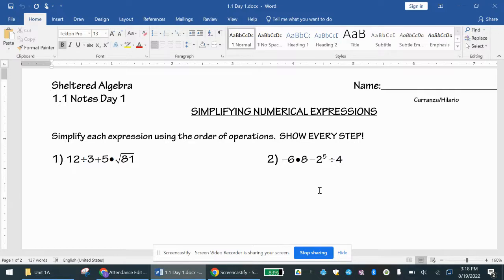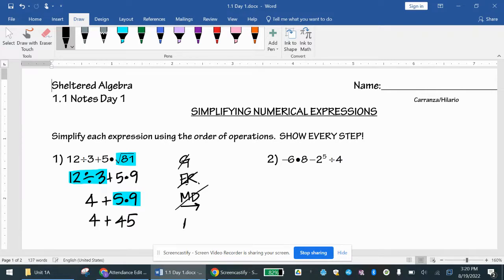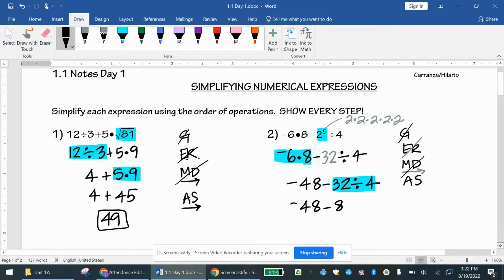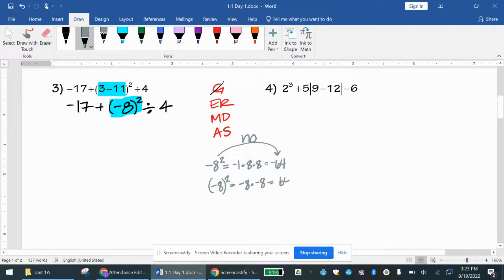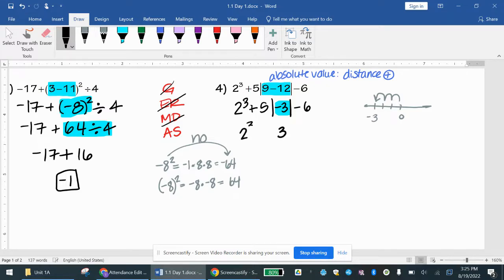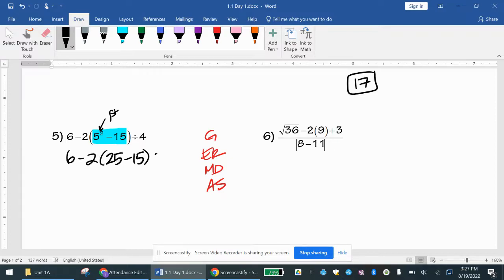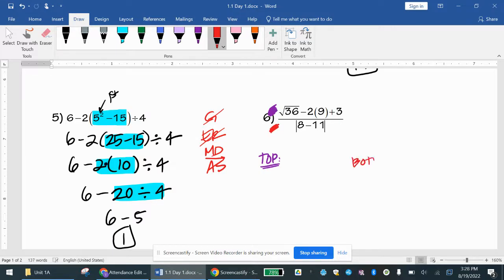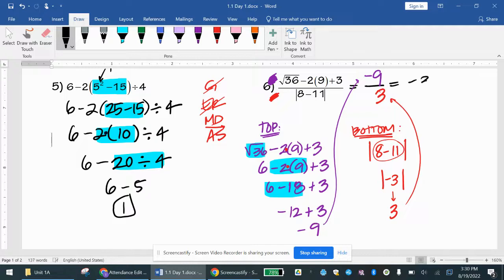Alg 1.1 Notes Day 1: Simplifying Numerical Expressions (G.E.R.M.D.A.S)